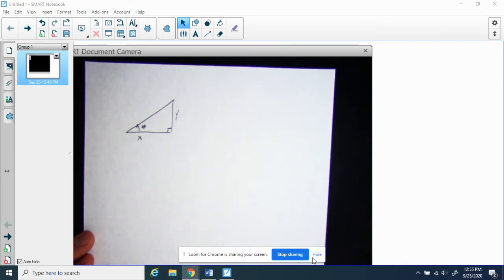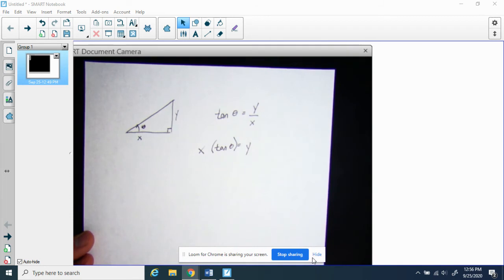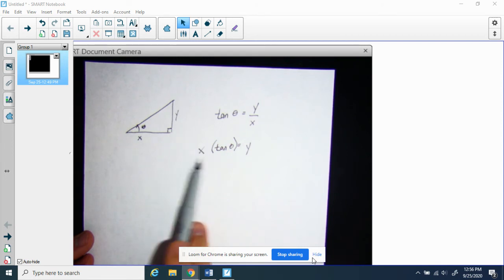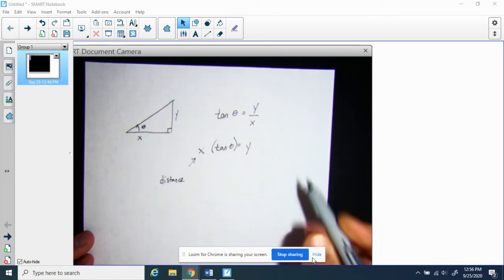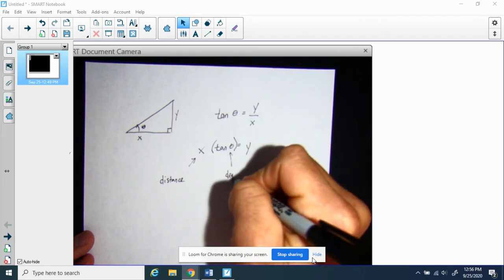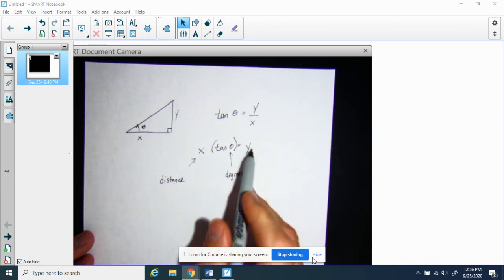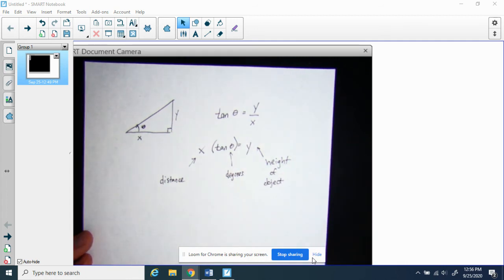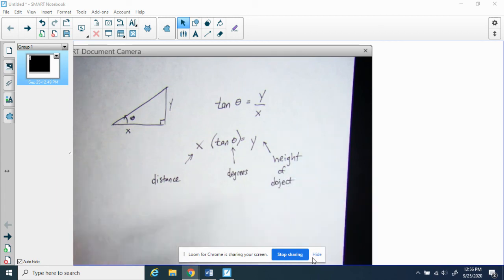Explanation of trig function used in Vector Addition Activity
This short video will explain the calculation you will be performing to solve the height of each object.